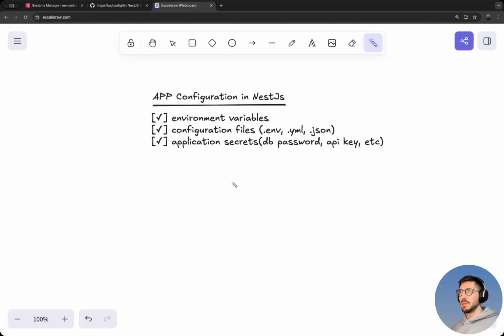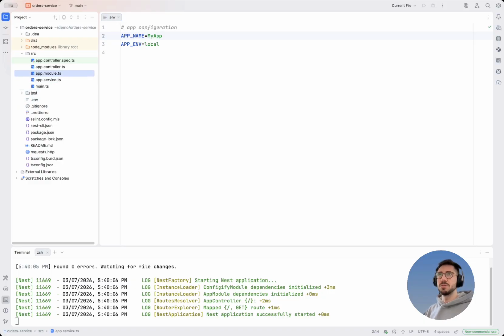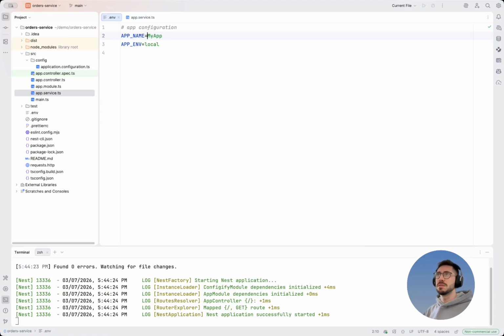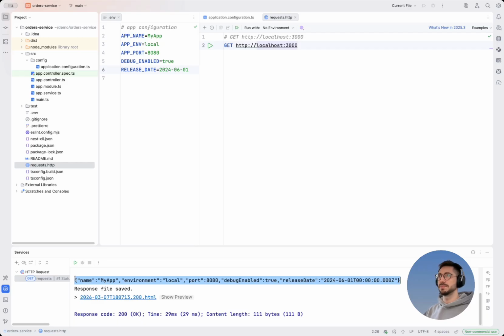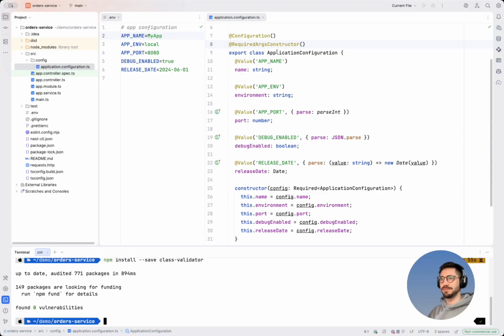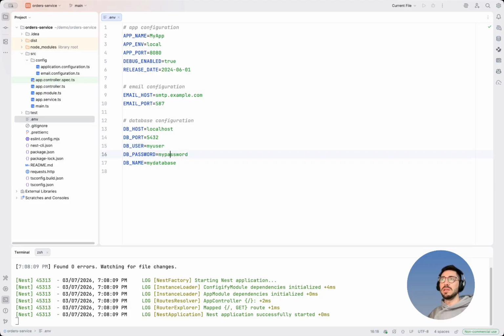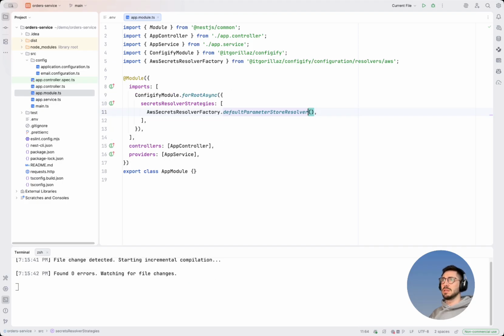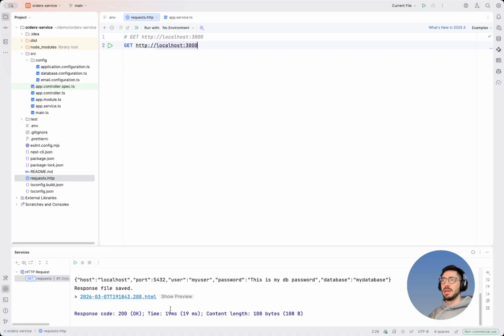NestJS Config on Steroids?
Learn how to use configify, a powerful configuration management library for NestJS that makes handling environment variables and secrets simple and type-safe. In this tutorial, we’ll walk through how to install the @itgorillaz/configify package, set up the ConfigifyModule, and create configuration classes using decorators like @Configuration and @Value.

You’ll also see how to define default values, inject configuration into your services, and manage secrets from providers like AWS, Azure, or Google Cloud.

Perfect for NestJS developers who want a cleaner, structured way to manage application configuration.